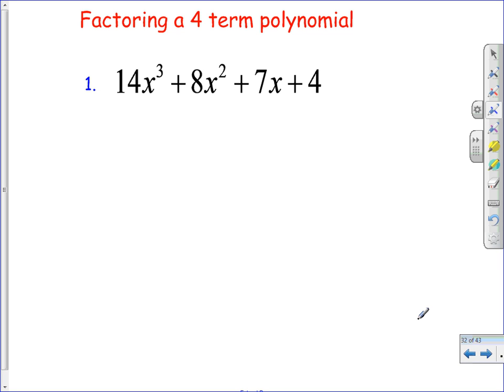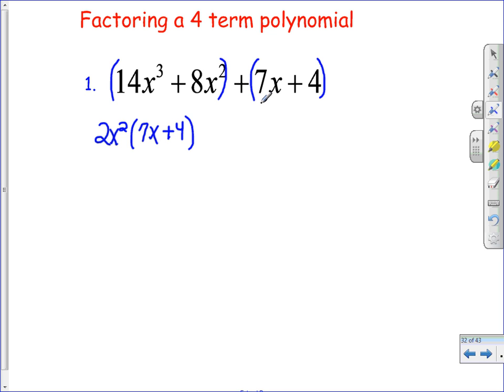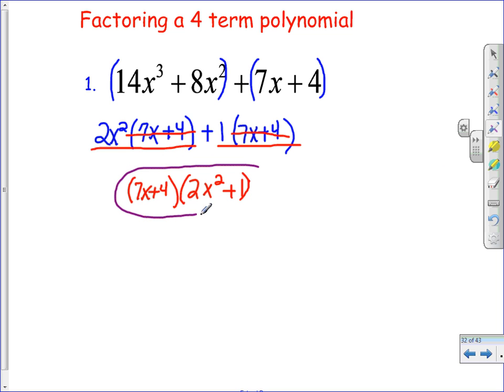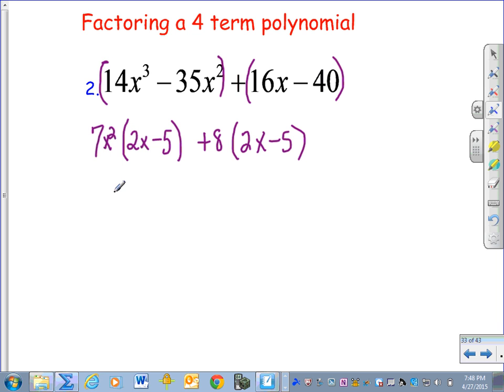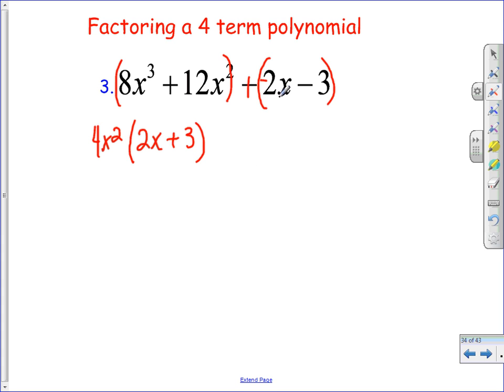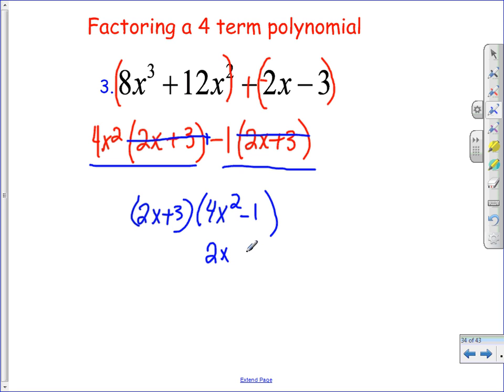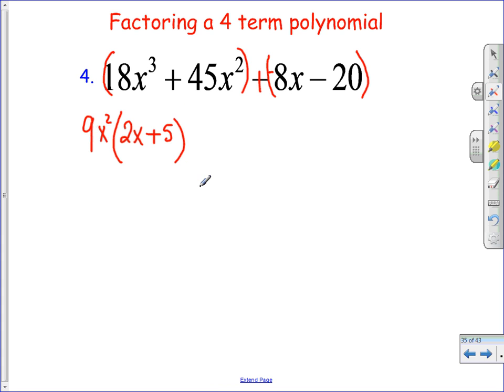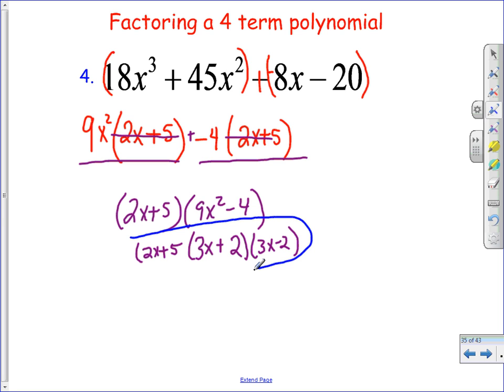Factoring by Grouping